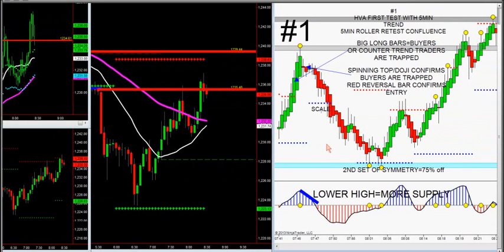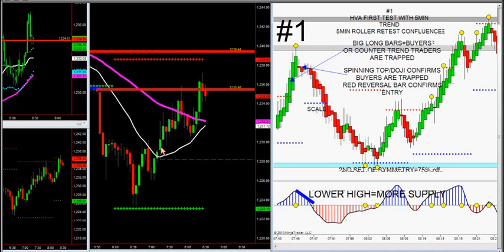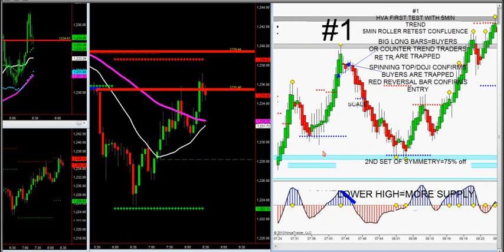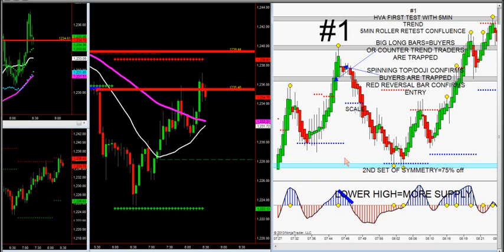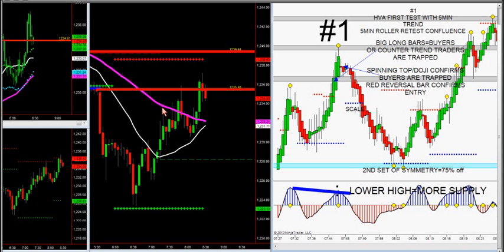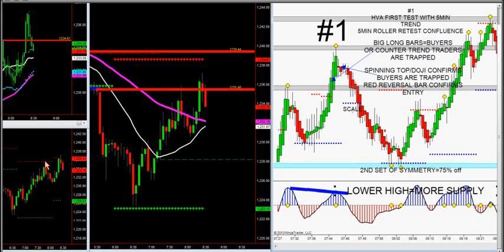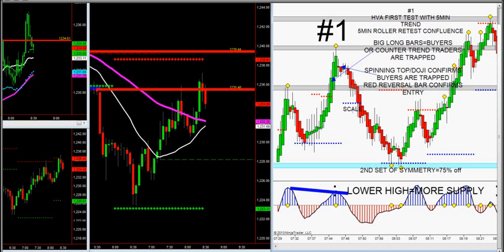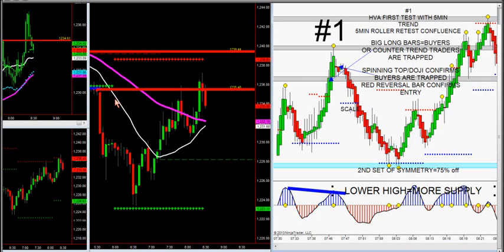6-27-13 The 'Ultimate' Trade Setup On Gold Today!!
Day Trading Crude Oil and Gold Futures for Harmonic Fibonacci Clusters with the JayExtension Indicator and Our Leading Indicators to spot Fibonacci Extensions, Retracements and Market Profile.  Please visit with us for a FREE 3 day Trade Room trial to see the JayExtension software in action.